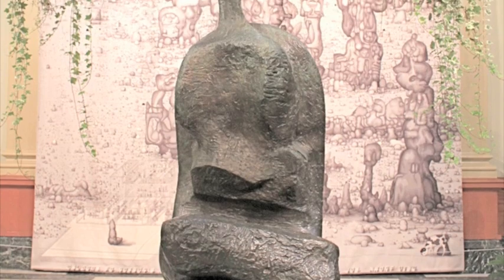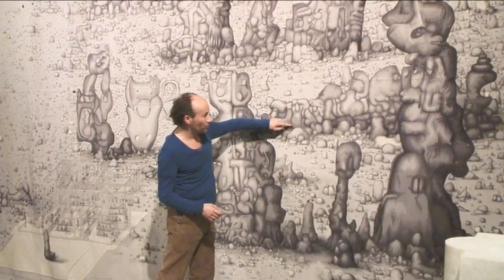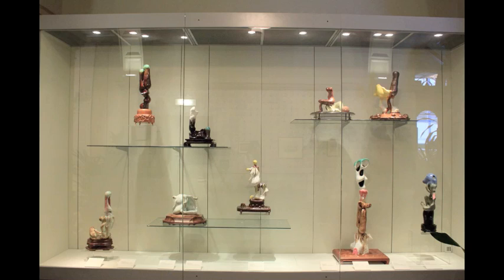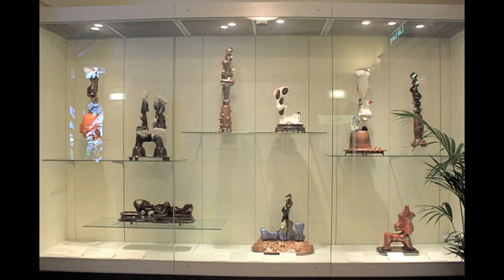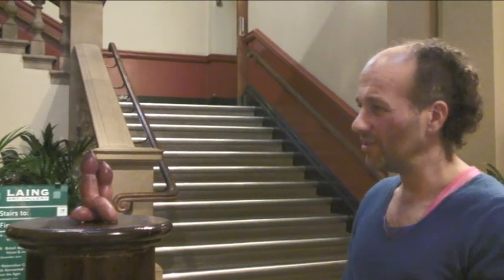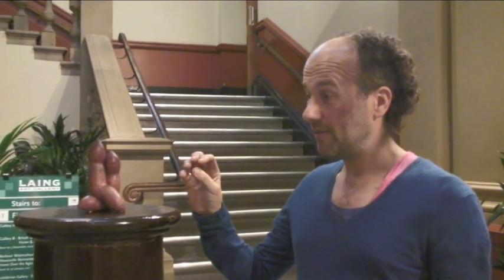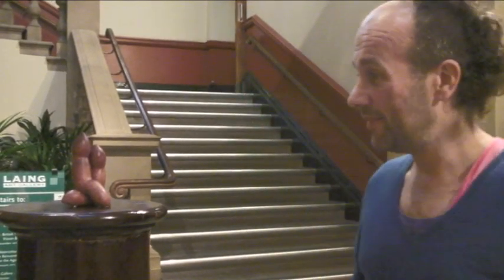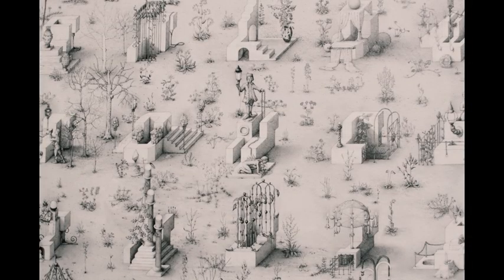Paul Noble at the Laing Art Gallery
Artist Paul Noble talks about his installation in the Laing Art Gallery's Marble Hall.